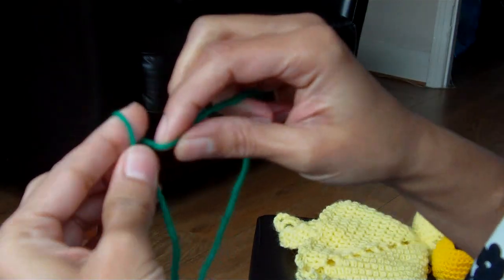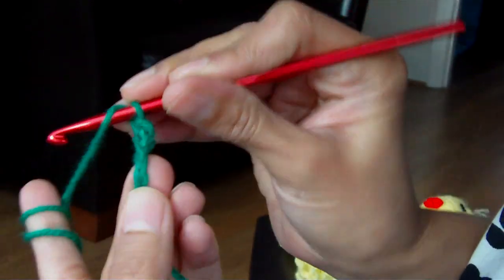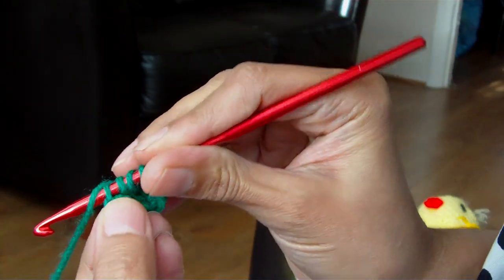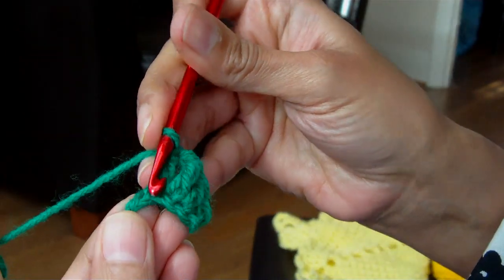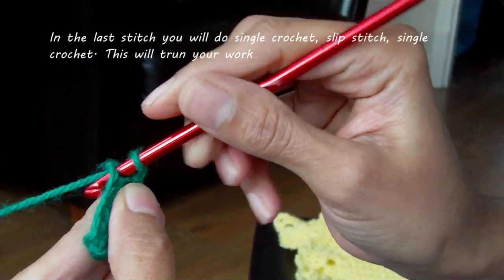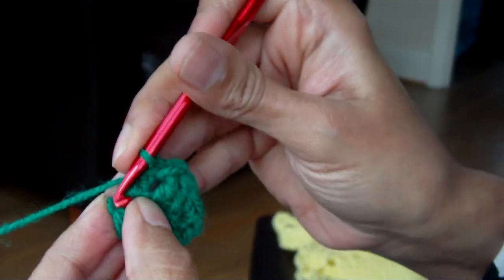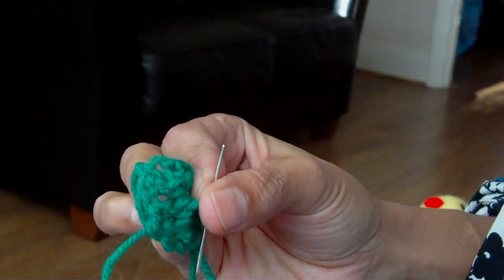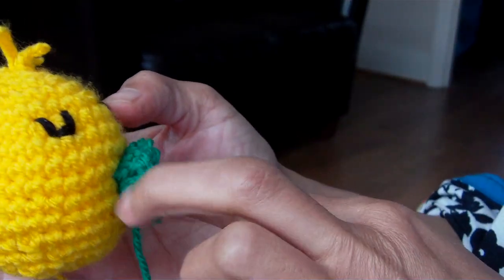How To Crochet A Beak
***The chick's head and wings were created  by Yolanda Soto Lopez here on YouTube. The blanket was created by me***